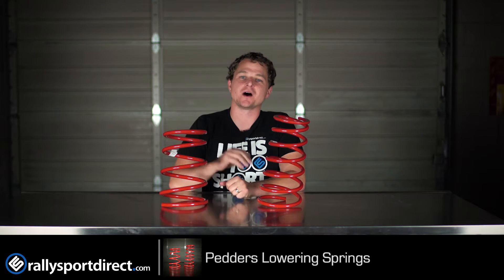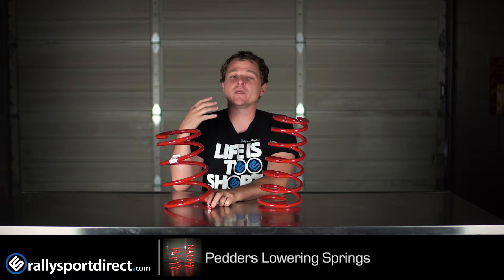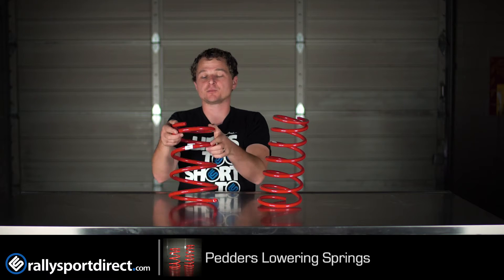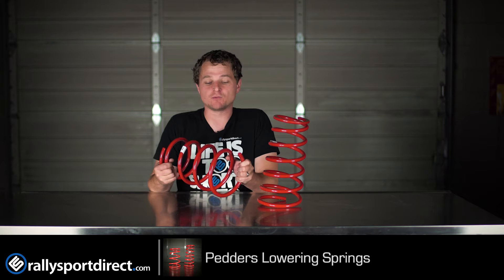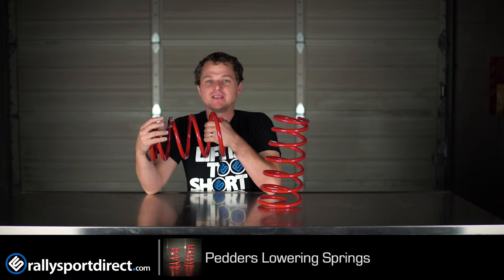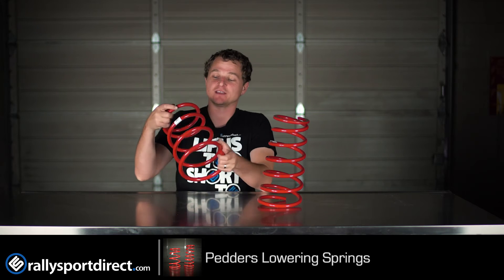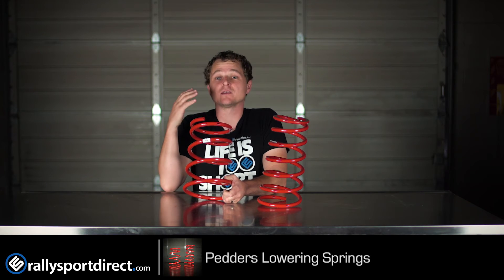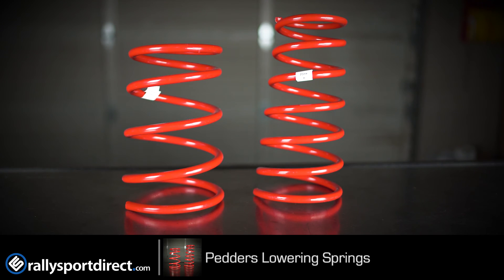Pedders Subaru Lowering Springs - What's In The Box?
e Pedders Coil Spring Kit has been designed to be direct OEM replacements that offer better handling and better performance. This spring will lower your vehicle slightly with a stiffer spring rate which will provide your vehicle with a better stance and improved cornering capabilities. Furthermore, these springs will provide the driver with more confidence and better feedback for the weekend track event, or the spirited canyon run.

This is a full set of coil springs that are perfect for those who want a suitable OEM replacement without being too low or too harsh.

These springs will work with OEM struts, or any aftermarket strut that accepts OEM springs and top mounts.